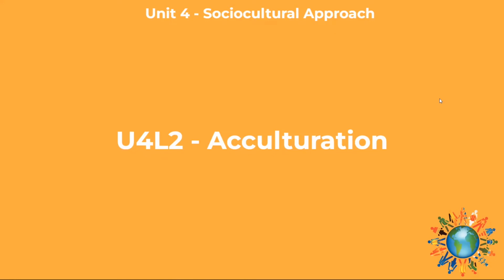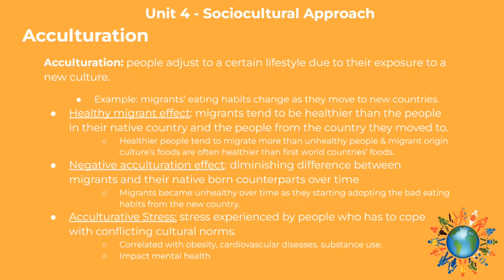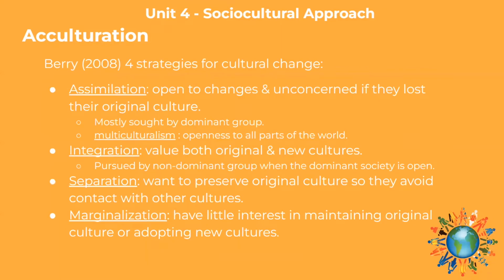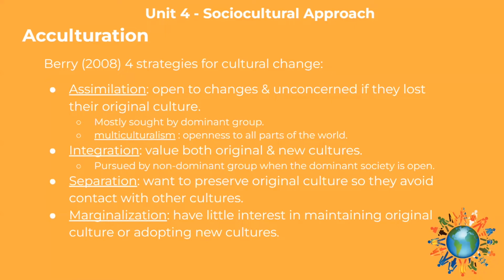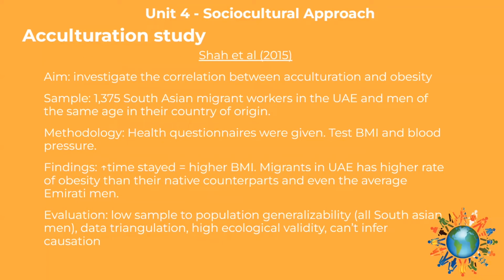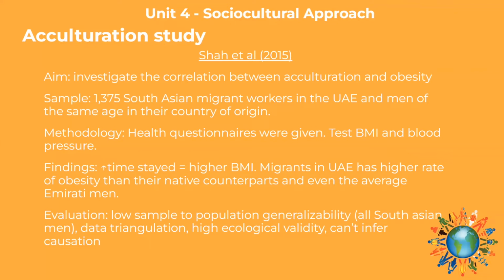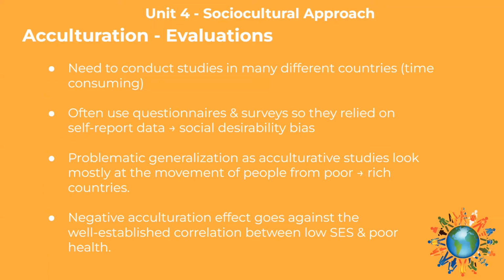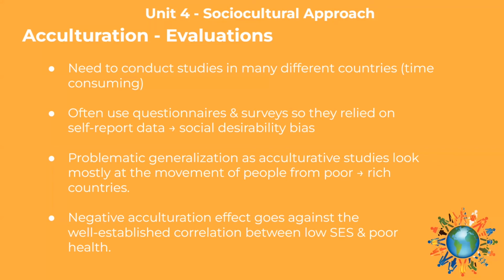Unit 4 Lesson 2 - Acculturation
Let's discuss acculturation!
In this video, we will be discussing the role of acculturation on behavior.